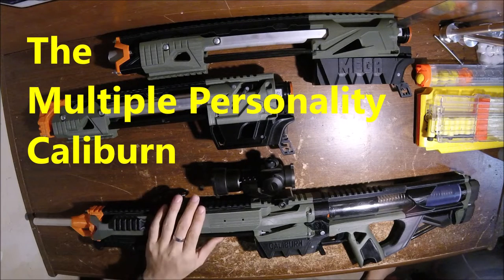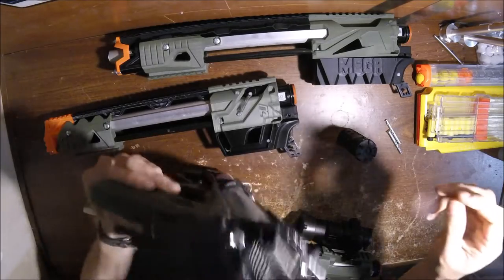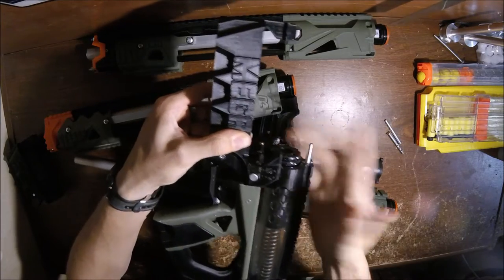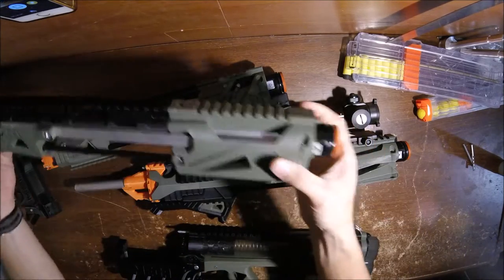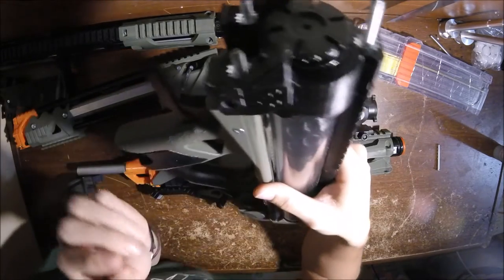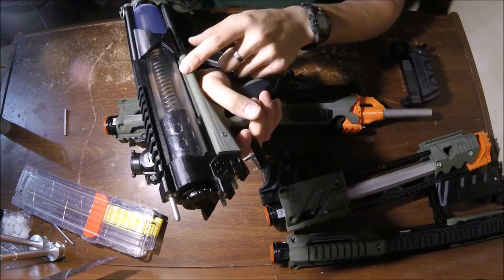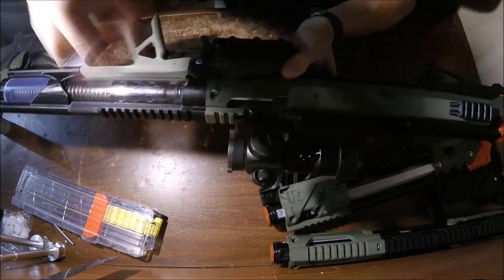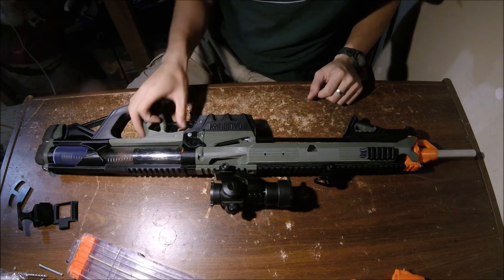Multiple Personality Caliburn - TakeDown and Maintenance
Overview of the TakeDown Caliburn designed by captainslug and built by me. Some small notes here and there about the Caliburn.

Chamfer the inside of the plungertube.
Chamfer the inside of the rear stocktube so the plunger doesn't get stuck.
Make sure the screws on the sear are tight. Recommend applying locktite.
Lower spacer rod can be finicky to get right.
Tighten ram screws tight, but not too tight. If the countersunk holes in the priming bars are deep, you may need to cut/grind/sand down the screws so they are slightly smaller.
If priming bar holes aren't perfectly in-line, drill them slightly.
Keep nuts tight. If blaster is slightly angled to one side, tighten the other side more.
If you want to swap out a coupler you remove the buttplate assembly, loosen the hex nuts to the very back end of the threaded rods, tap all three threaded rods forward out the front of the coupler, remove the three hex nuts from the front of the threaded rods, then remove the coupler. Reverse the process to put a new one on.

Shout out to Rodney who specifically requested this video.

My site(s):
Lead time is typically 1-2 weeks.

You can also by a Caliburn from captainslug: